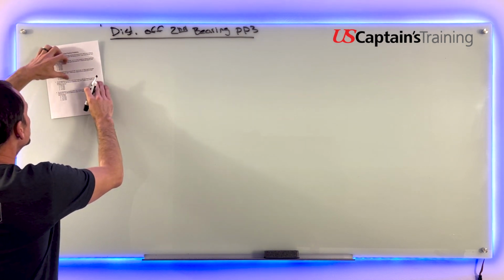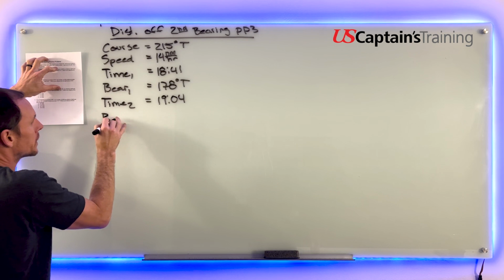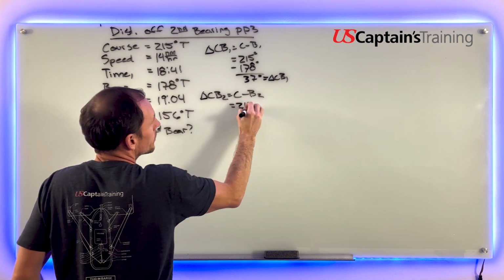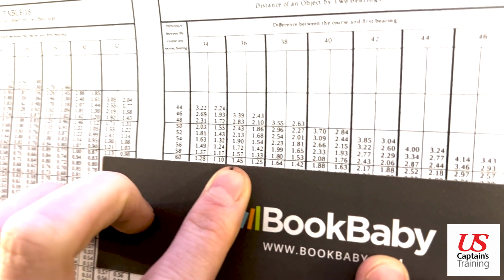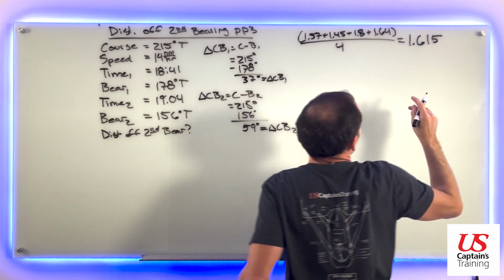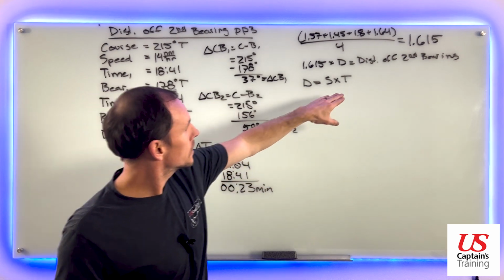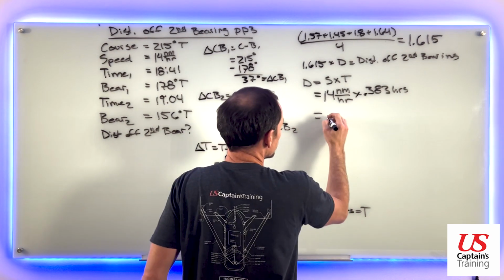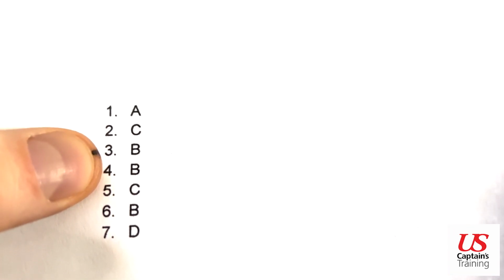Distance off 2nd Bearing Practice Problem 3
USCG Approved Courses

3. You are steaming on a course of 215° T at 14 knots. At 1841 you observe a lighthouse bearing 178° T. At 1904 the same lighthouse bears 156° T. What is your distance off at the second bearing?
     a. 6.6 miles
     b. 8.7 miles
     c. 7.5 miles
     d. 5.4 miles

Answer = b